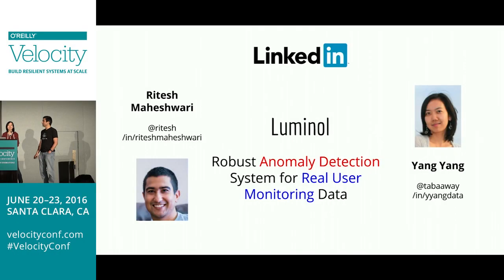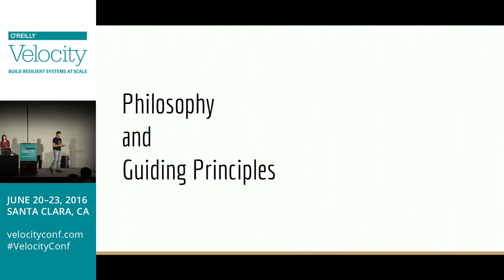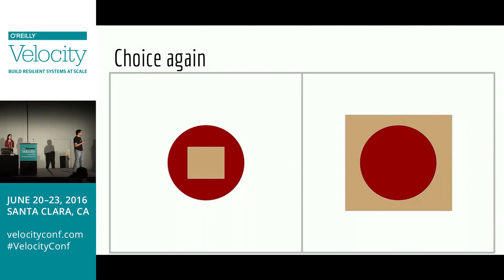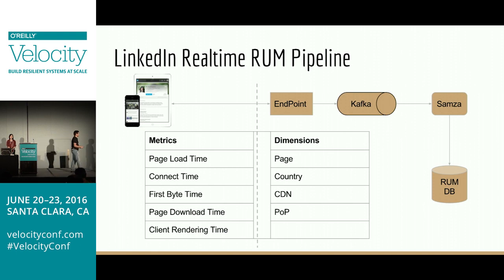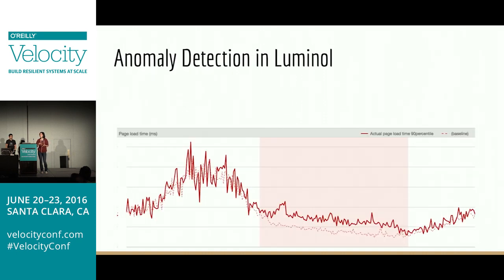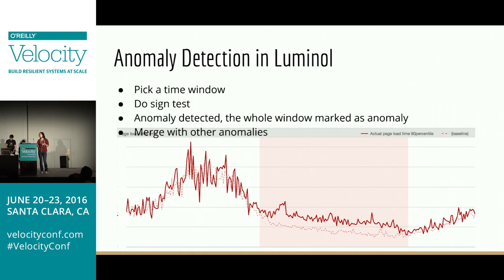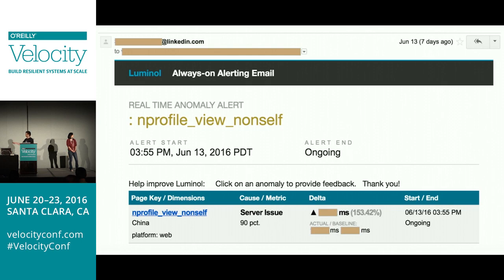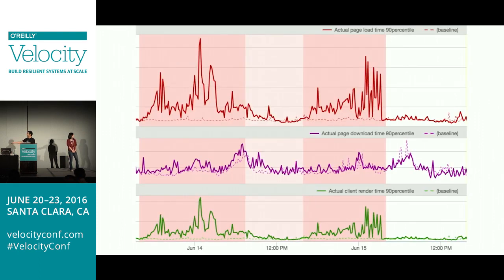Robust anomaly detection for real user monitoring data - Velocity 2016, Santa Clara, CA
For the past year, LinkedIn has been running and iteratively improving Luminol, its anomaly detection system that identifies anomalies in real user monitoring (RUM) data for LinkedIn pages and apps. Ritesh Maheshwari and Yang Yang offer an overview of Luminol, focusing on how to build a low-cost end-to-end system that can leverage any algorithm, and explain lessons learned and best practices that will be useful to any engineering or operations team. LinkedIn will be open sourcing its Python library for anomaly detection and correlation during the talk.

Topics include:

Use cases
How to avoid an alert black hole
Data processing
Overview of Luminol
Root cause detection
Alerting
Success stories